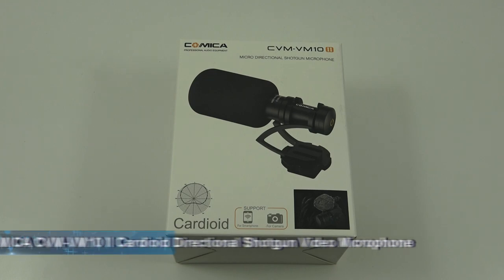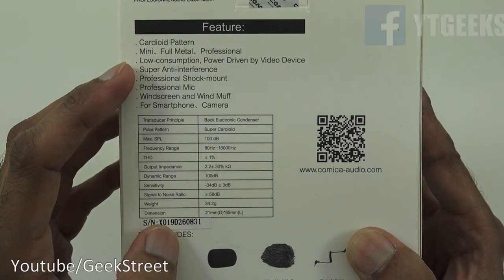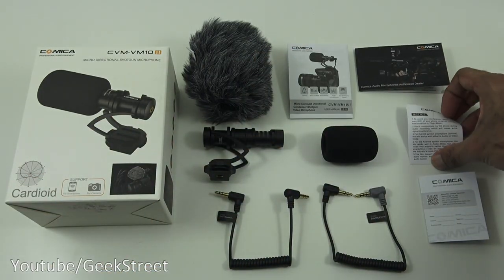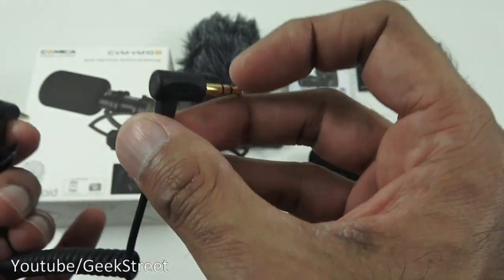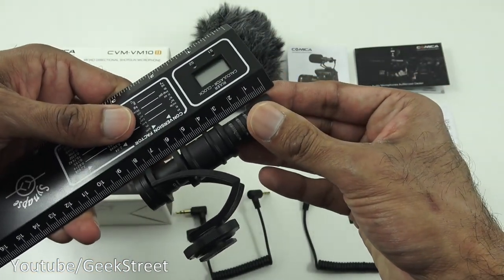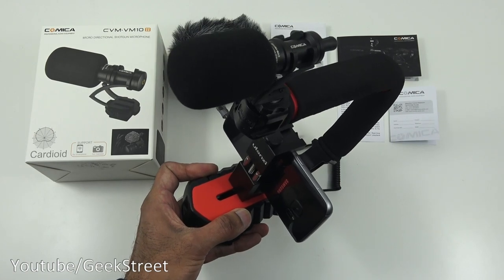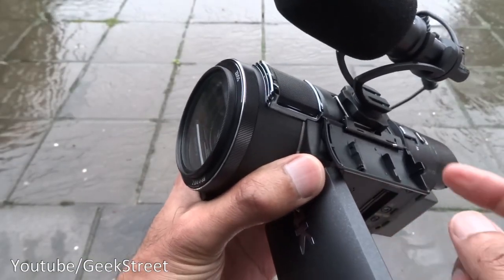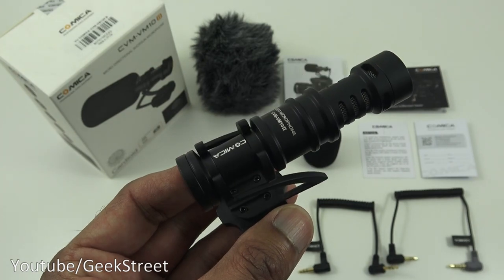Comica CVM-VM10II Cardioid Directional Microphone Unboxing and Setup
Comica CVM-VM10 version 2, small shotgun microphone, full unboxing and review.
Comica CVM-VM10II Compact on Camera Microphone Cardioid Directional External Mini Shotgun Video Microphone for Camera,Smartphone,DSLR,Canon 70D,Nikon D3300,Sony, Panasonic(Black)

【PROFESSIONAL INTERVIEW MIC】Accurate and professional Mic design, to make sure the audio recording more perfect.CVM-VM10II microphone is designed in very slim body and light weight, convenient for carrying and usage.
【SUPER SHIELD AND ANTI-INTERFERENCE】CVM-VM10II microphone utilizes 100% aluminum for processing, which comes with super shield and anti-interference function, to make sure your audio environment stable enough.
【CARDIOID POLAR PATTERN】Giving excellent off-axis rejection for desired sounds, can effectively reduce the noise of the surrounding environment to be picked up.
【PROFESSIONAL SHOCK-ABSORPTION STAND,NO BATTERY REQUIRED】CVM-VM10 microphone is designed with professional shock-absorption stand which is made by silica gel, to avoid any operation shaking.Use it directly with your smartphone, GoPro or camera(Not compatible with Canon T6),no battery required.
【MONEY-BACK WARRANTY & CONFIDENCE TO BUY】Please kindly note that all our products are carefully inspected before being shipped out. To purchase, click "ADD TO CART."